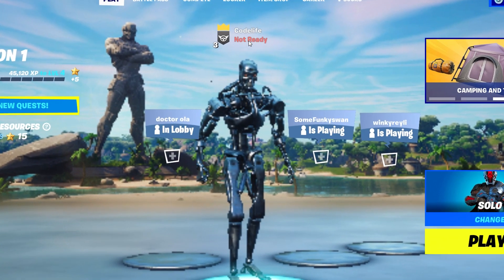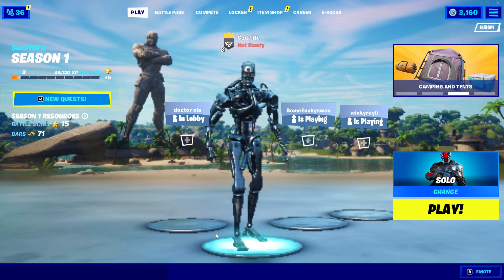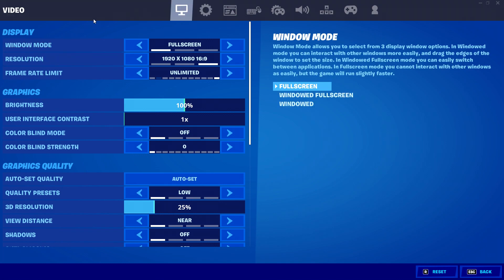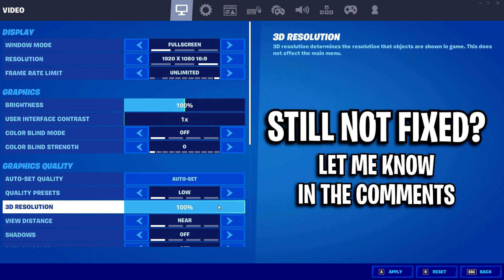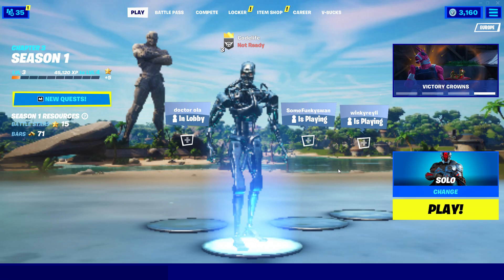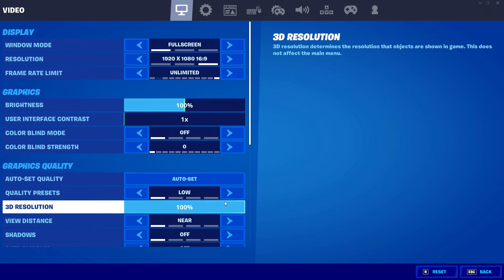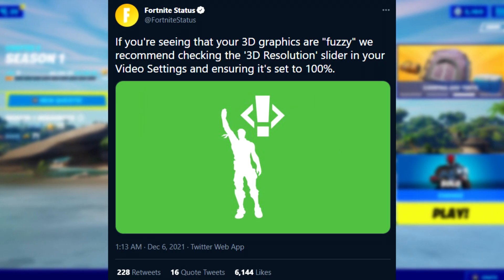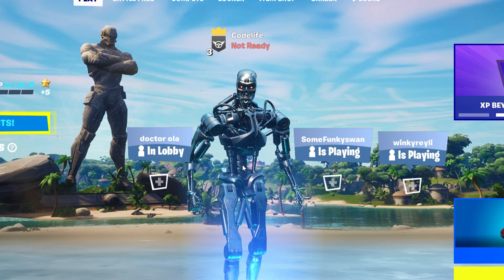How To Fix Fortnite Chapter 3 Graphics! (Blurry/Pixelated Issues)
In this video I showcase a quick method on how to fix blurry/pixilated graphics in Fortnite Chapter 3! This should 100% fix it as Epic Games themselves even recommended the method.

If this helped you guys out feel free to use "codelife" in the itemshop or for battlepass!